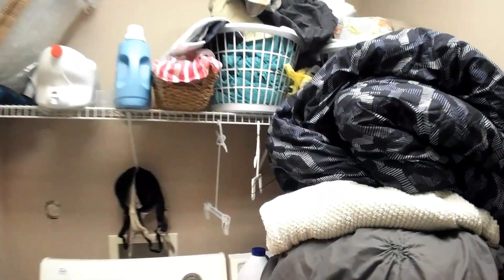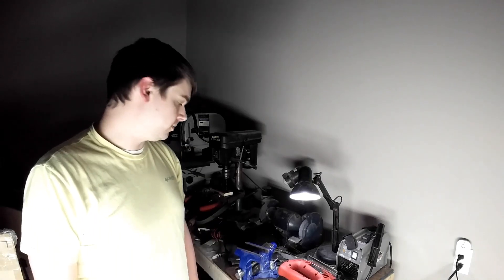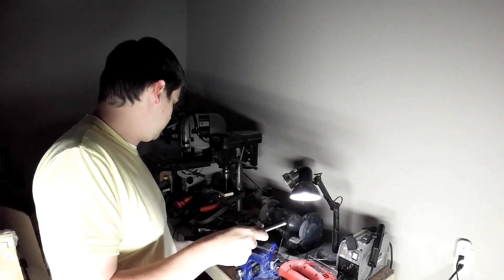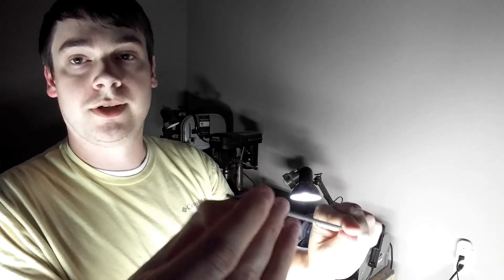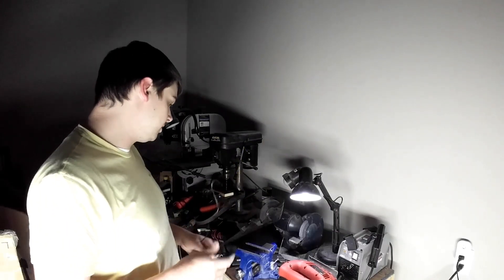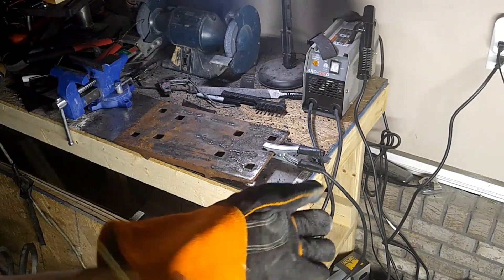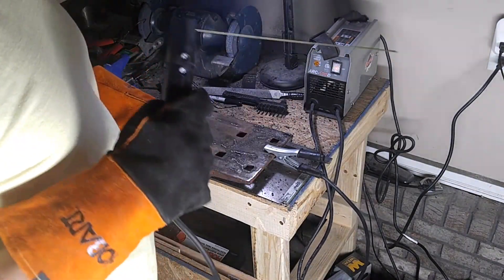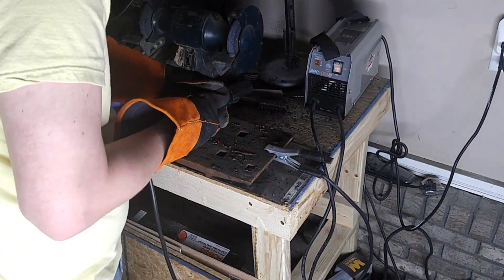Can You Stick Weld with a Clothes Hanger?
Today we answer the age old question of whether or not you can actually weld while using a steel Clothes hanger as an electrode.